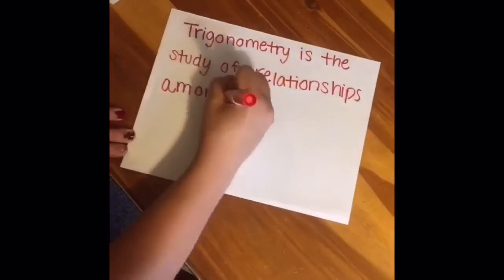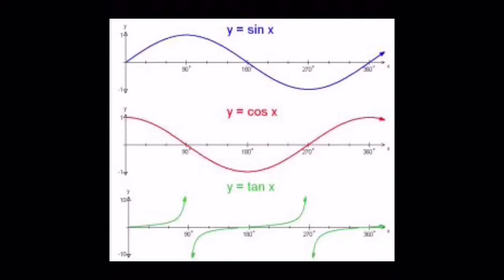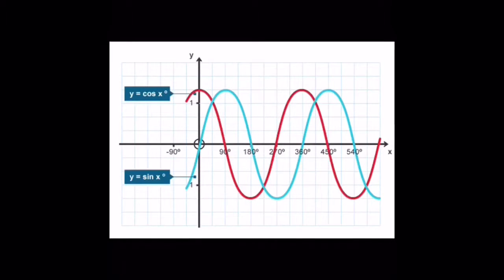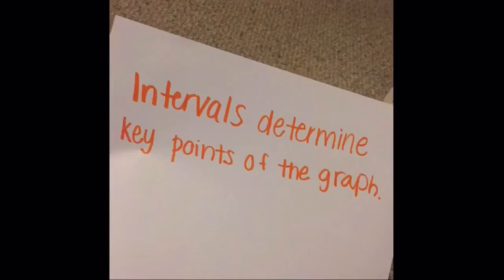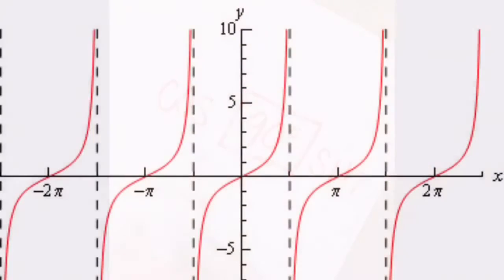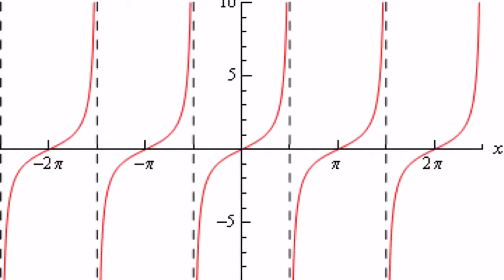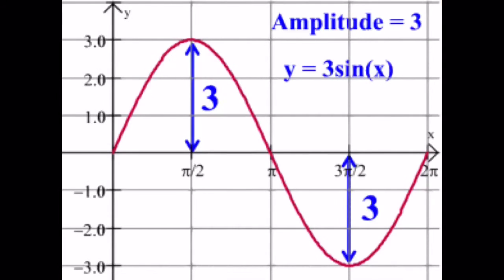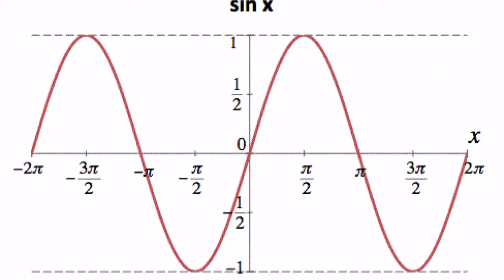120 seconds of Trig.